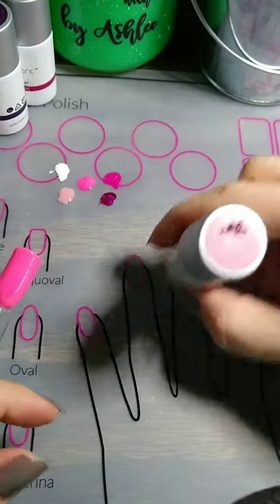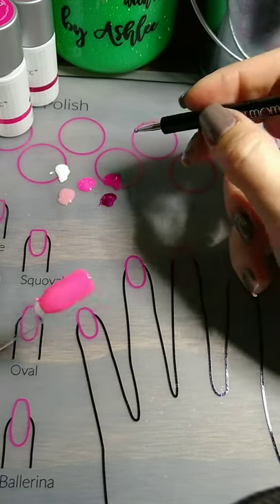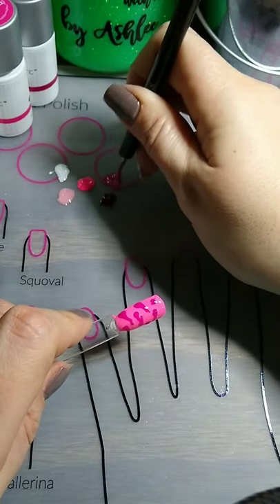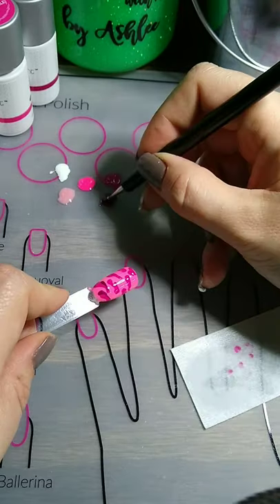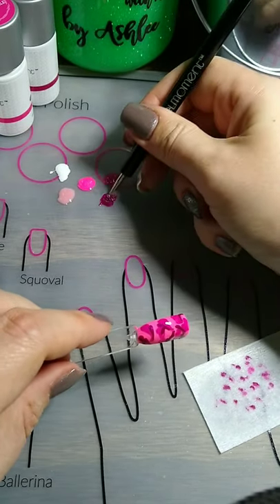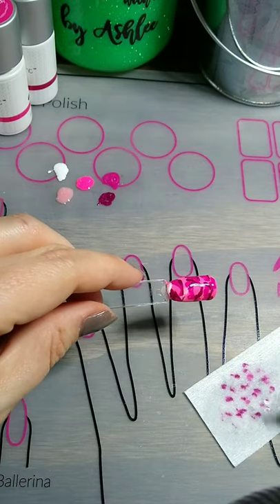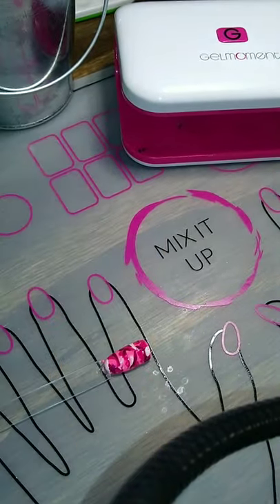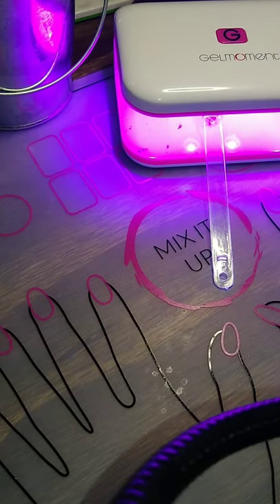Pink Camo nails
In this video you will learn how to do pink camo nails using a marbling technique with GelMoment gel polish.